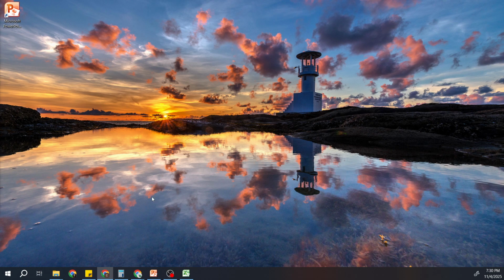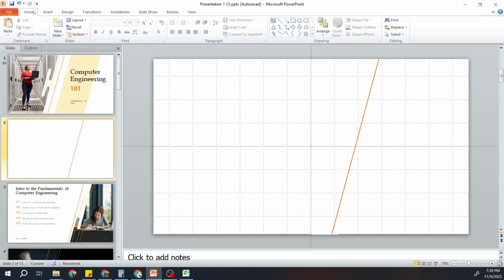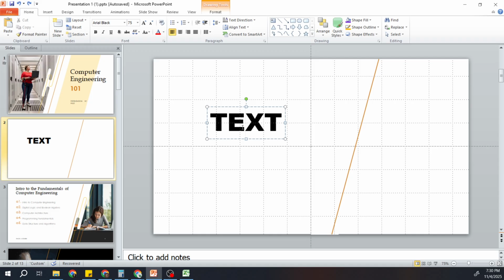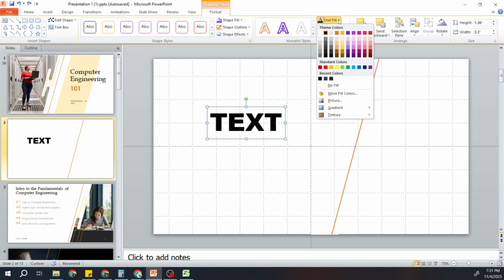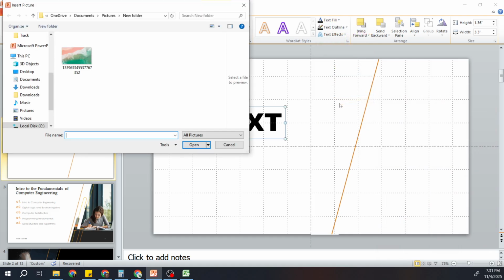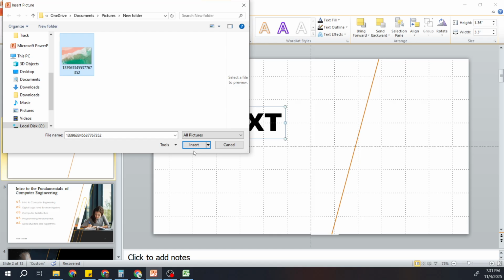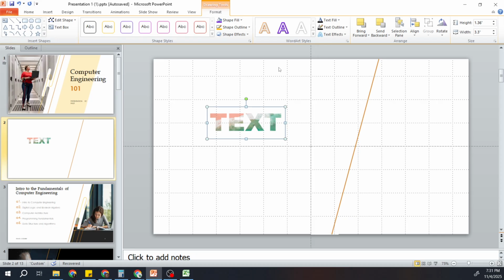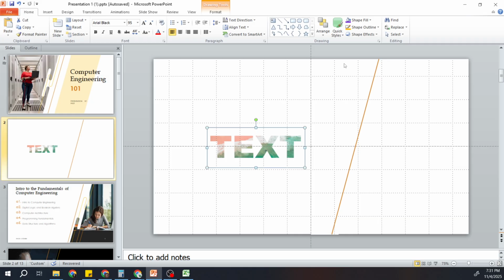How to Fill Text with Image in Powerpoint [2026 Guide]